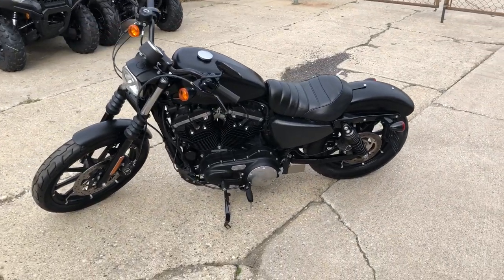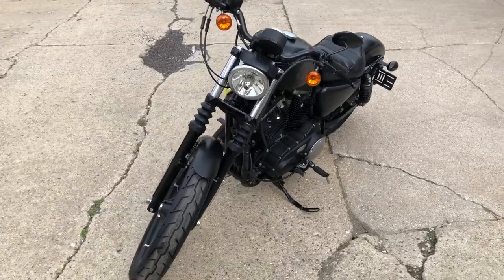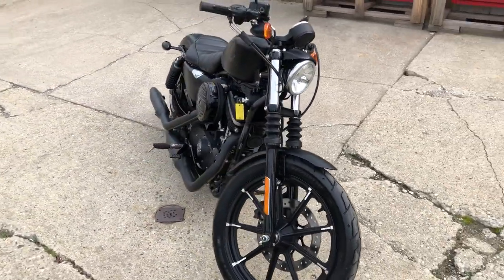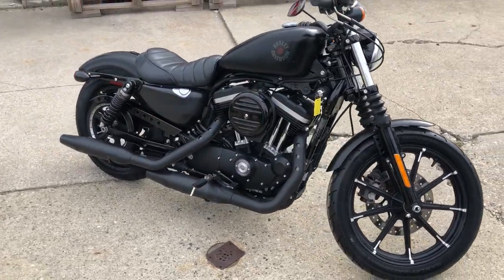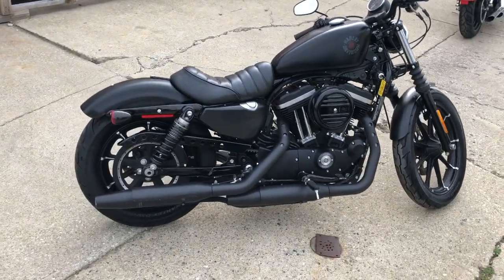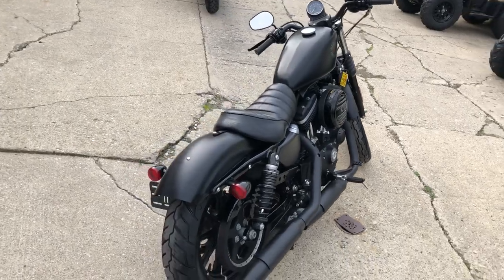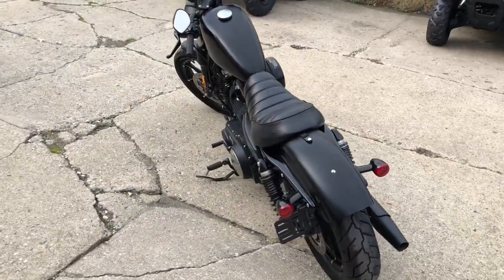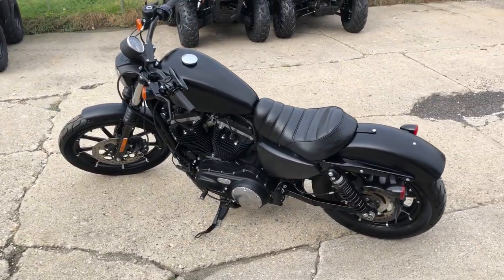USED 2019 HARLEY IRON 883 FOR SALE IN MI WITH ONLY 2,170 MILES! U7092